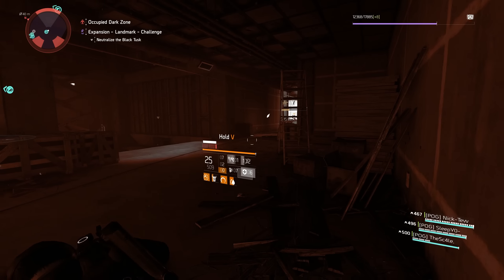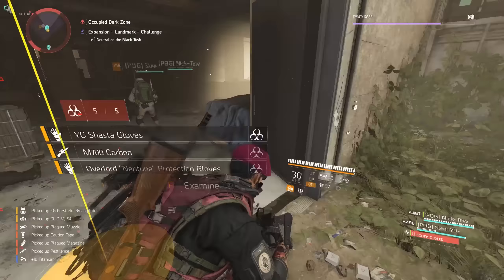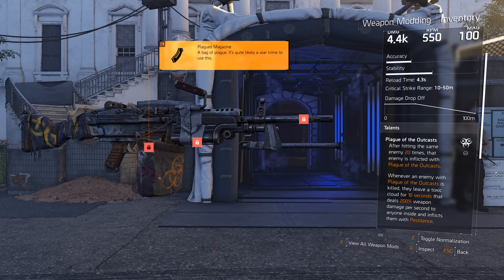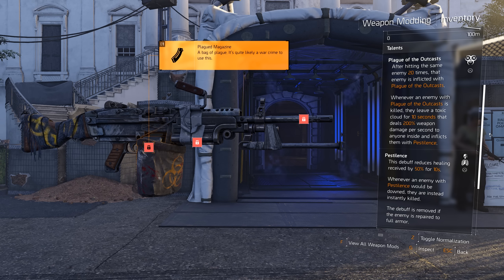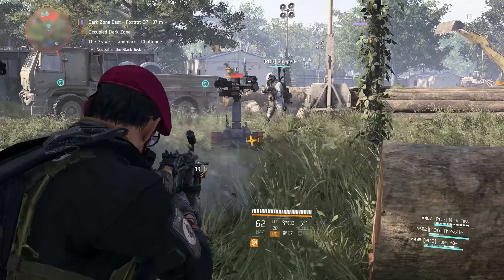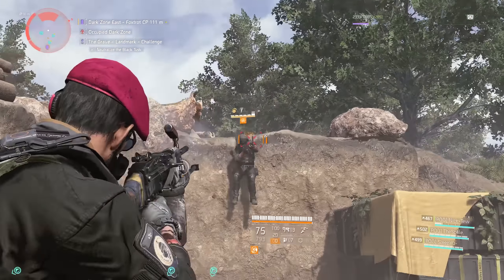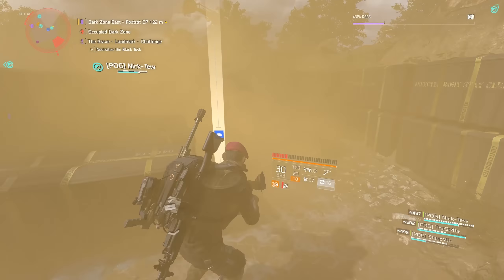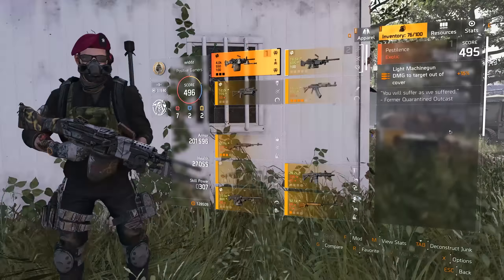The Division 2 | How to get EXOTIC LMG - Pestilence Guide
In today's video, I will show you how to get the exotic lmg in the division 2 also known as pestilence exotic. Its a exotic m249. The pestilence drop location is in the occupied dark zone, and it drops by named black tusk bosses. Its a pvp exotic weapon. I also go through the weapon and guide you how it works.
Like my work and wanna support me?